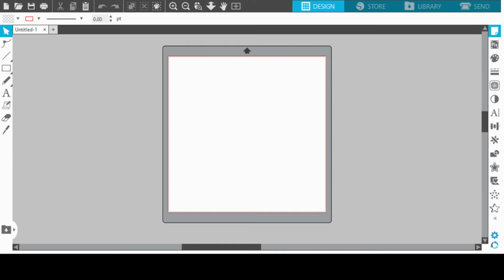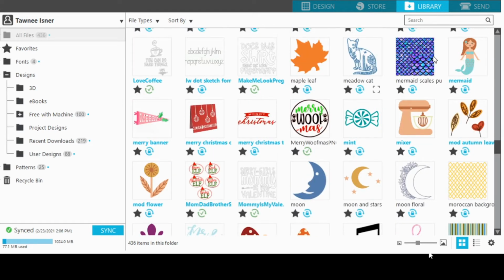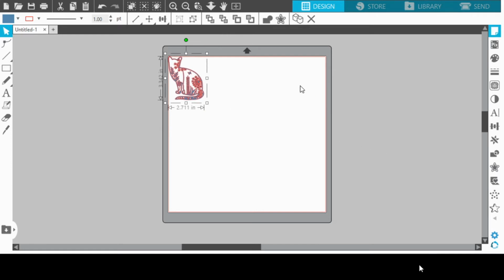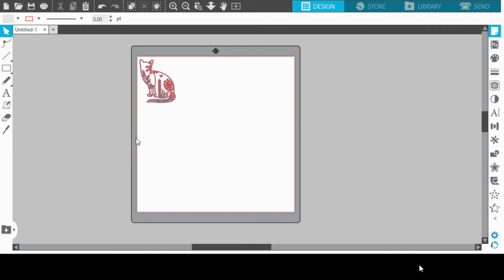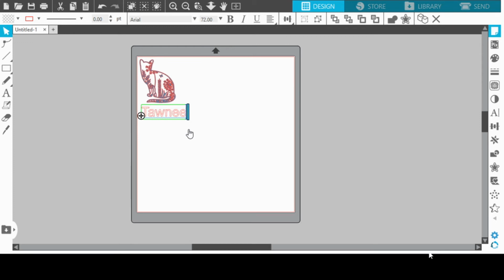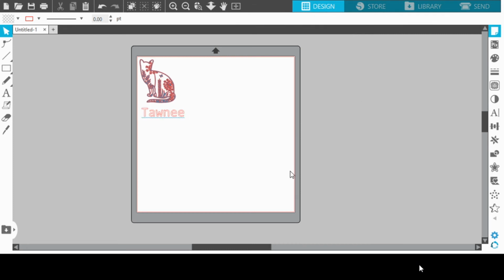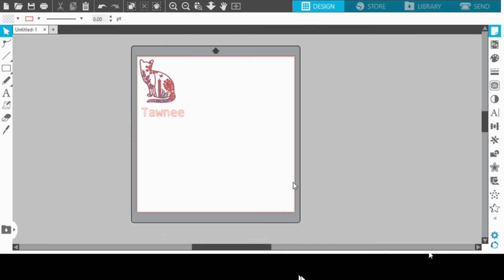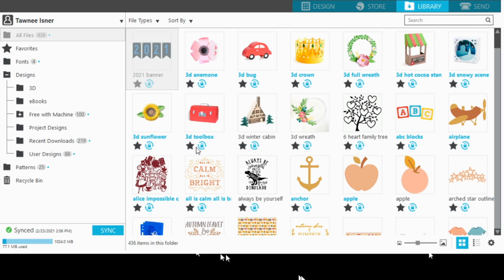Creative Studios: Silhouette Design Library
Have you wanted to make your own vinyl sticker and were intimidated to start? This video shows how easy it can be to make your own!